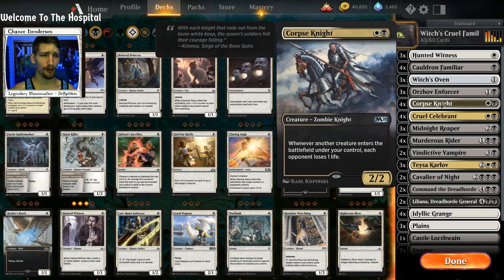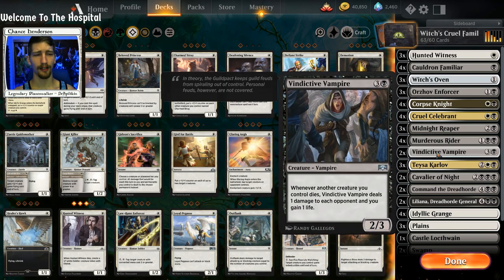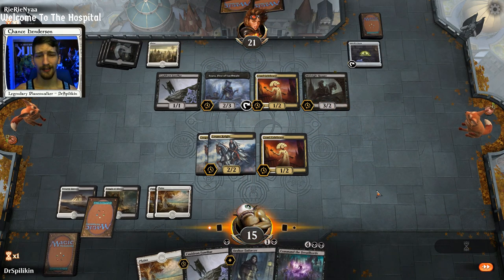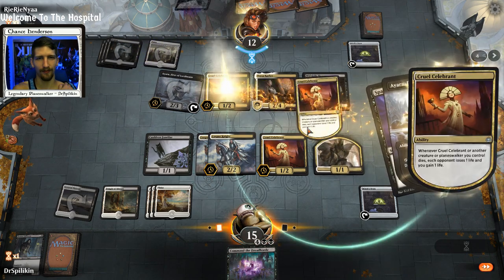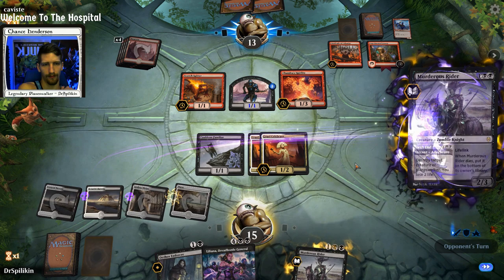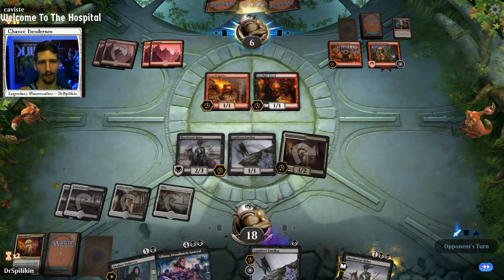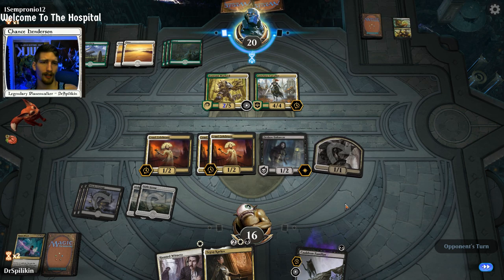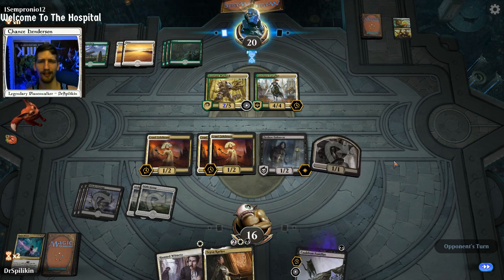INFINITE COMBO + INSANE DAMAGE & HEALING! Witch's Oven + Cauldron Familiar Combo | ELD | MTG Arena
Today we played an INSANE combo! Using cards like: Witch's Oven, Cauldron Familiar, Cruel Celebrant, and Corpse Knight, We manage to create an infinite combo where we gain life and deal damage EVERY turn for 0 Mana!!

Instagram (A place where I update people on videos, livestreams, and post random pictures because I have a life too 😅)

2 Liliana, Dreadhorde General (WAR) 97
4 Scoured Barrens (M20) 251
1 Temple of Silence (M20) 256
4 Godless Shrine (RNA) 248
4 Idyllic Grange (ELD) 246
4 Witch's Cottage (ELD) 249
2 Cavalier of Night (M20) 94
3 Midnight Reaper (GRN) 77
2 Spark Harvest (WAR) 105
2 Orzhov Enforcer (RNA) 79
2 Command the Dreadhorde (WAR) 82
2 Kaya's Wrath (RNA) 187
4 Murderous Rider (ELD) 97
1 Castle Locthwain (ELD) 241
3 Teysa Karlov (RNA) 212
2 Hunted Witness (GRN) 15
4 Corpse Knight (M20) 206
3 Plains (ELD) 250
4 Cruel Celebrant (WAR) 188
2 Swamp (ELD) 258
4 Cauldron Familiar (ELD) 81
3 Witch's Oven (ELD) 237
1 Orzhov Guildgate (RNA) 253